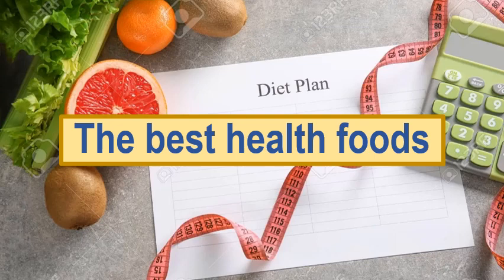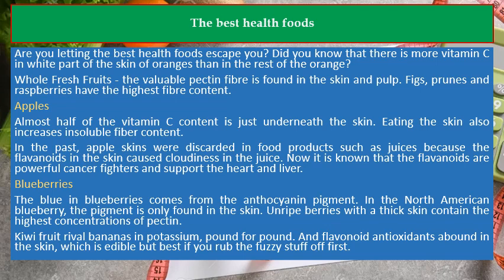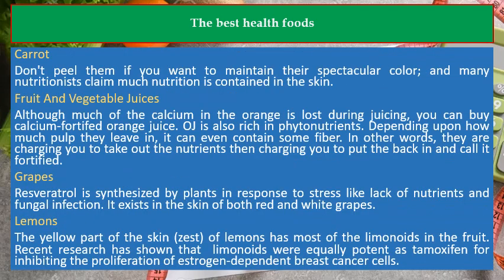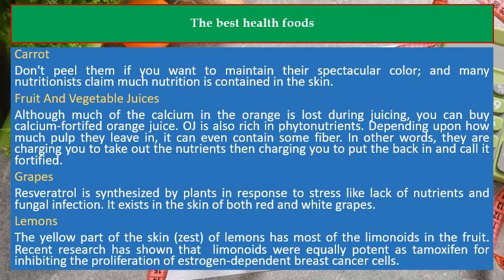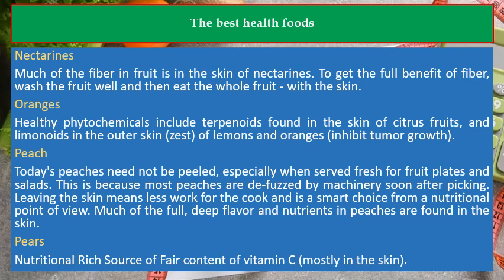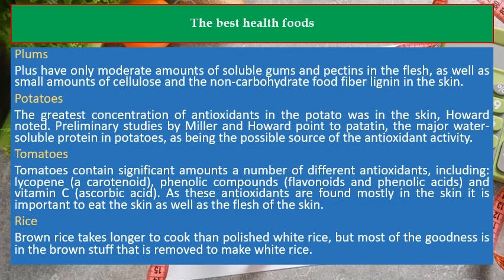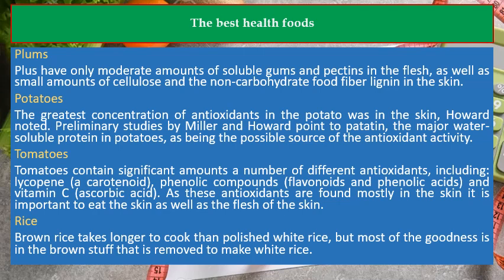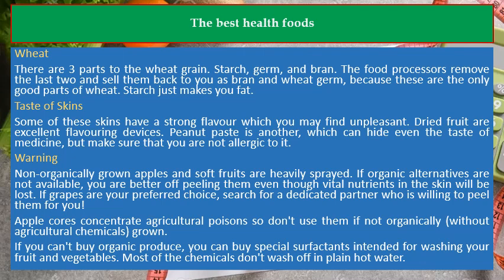The best health foods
Recommendation Products:

⭐️ Food Myths: Going Beyond the Health Food Fads and Getting Real about Science, Health, and Nutrition Kindle Edition
⭐️ Health Food Devotions
⭐️ Genius Kitchen: Over 100 Easy and Delicious Recipes to Make Your Brain Sharp, Body Strong, and Taste Buds Happy (Genius Living, 3)
⭐️ NOWPayments eCommerce plugins enabling your store to accept crypto (FTM, BTC, ETH) as payment

Are you letting the best health foods escape you? Did you know that there is more vitamin C in white part of the skin of oranges than in the rest of the orange?

Whole Fresh Fruits - the valuable pectin fibre is found in the skin and pulp. Figs, prunes and raspberries have the highest fibre content.

Apples

Almost half of the vitamin C content is just underneath the skin. Eating the skin also increases insoluble fiber content.

In the past, apple skins were discarded in food products such as juices because the flavanoids in the skin caused cloudiness in the juice. Now it is known that the flavanoids are powerful cancer fighters and support the heart and liver.

Blueberries

The blue in blueberries comes from the anthocyanin pigment. In the North American blueberry, the pigment is only found in the skin. Unripe berries with a thick skin contain the highest concentrations of pectin.

Kiwi fruit rival bananas in potassium, pound for pound. And flavonoid antioxidants abound in the skin, which is edible but best if you rub the fuzzy stuff off first.

Carrot

Don't peel them if you want to maintain their spectacular color; and many nutritionists claim much nutrition is contained in the skin.

Fruit And Vegetable Juices

Although much of the calcium in the orange is lost during juicing, you can buy calcium-fortifed orange juice. OJ is also rich in phytonutrients. Depending upon how much pulp they leave in, it can even contain some fiber. In other words they are charging you to take out the nutrients then charging you to put the back in and call it fortified.

Grapes

Resveratrol is synthesized by plants in response to stress like lack of nutrients and fungal infection. It exists in the skin of both red and white grapes.

Lemons

The yellow part of the skin (zest) of lemons has most of the limonoids in the fruit. Recent research has shown that  limonoids were equally potent as tamoxifen for inhibiting the proliferation of estrogen-dependent breast cancer cells,.

Nectarines

Much of the fiber in fruit is in the skin of nectarines. To get the full benefit of fiber, wash the fruit well and then eat the whole fruit - with the skin.

Oranges

Healthy phytochemicals include terpenoids found in the skin of citrus fruits, and limonoids in the outer skin (zest) of lemons and oranges (inhibit tumor growth).

Peach

Today's peaches need not be peeled, especially when served fresh for fruit plates and salads. This is because most peaches are de-fuzzed by machinery soon after picking. Leaving the skin means less work for the cook and is a smart choice from a nutritional point of view. Much of the full, deep flavor and nutrients in peaches are found in the skin.

Pears

Nutritional Rich Source of Fair content of vitamin C (mostly in the skin)

Plums

Plums have only moderate amounts of soluble gums and pectins in the flesh, as well as small amounts of cellulose and the non-carbohydrate food fiber lignin in the skin.

Potatoes

The greatest concentration of antioxidants in the potato was in the skin, Howard noted. Preliminary studies by Miller and Howard point to patatin, the major water-soluble protein in potatoes, as being the possible source of the antioxidant activity.

Tomatoes

Tomatoes contain significant amounts a number of different antioxidants, including: lycopene (a carotenoid), phenolic compounds (flavonoids and phenolic acids) and vitamin C (ascorbic acid). As these antioxidants are found mostly in the skin it is important to eat the skin as well as the flesh of the skin.

Rice

Brown rice takes longer to cook than polished white rice, but most of the goodness is in the brown stuff that is removed to make white rice.

Wheat

There are 3 parts to the wheat grain. Starch, germ, and bran. The food processors remove the last two and sell them back to you as bran and wheat germ, because these are the only good parts of wheat. Starch just makes you fat.

Taste of Skins

Some of these skins have a strong flavour which you may find unpleasant. Dried fruit are excellent flavouring devices. Peanut paste is another, which can hide even the taste of medicine, but make sure that you are not allergic to it.